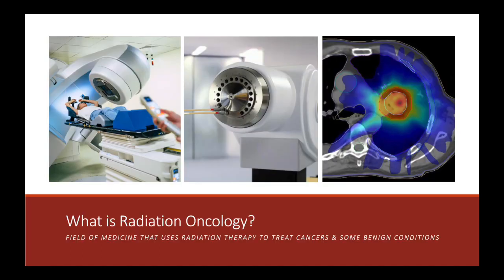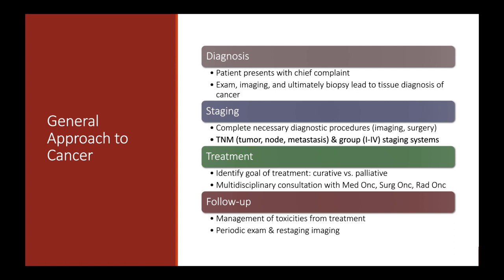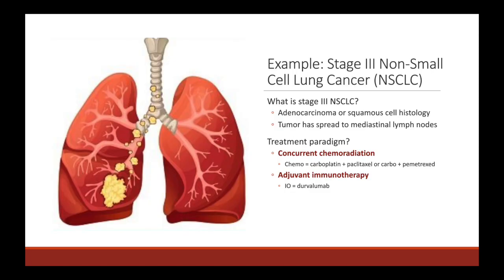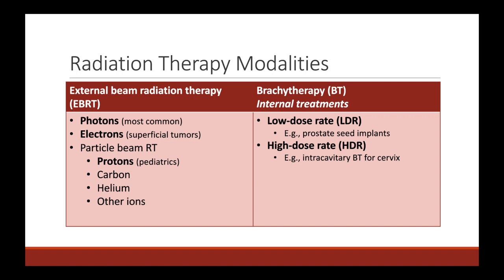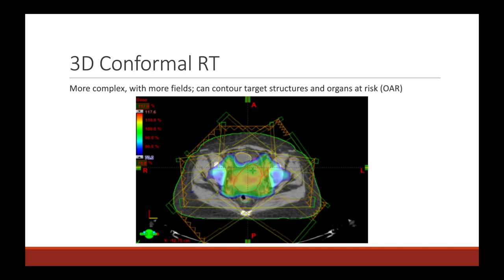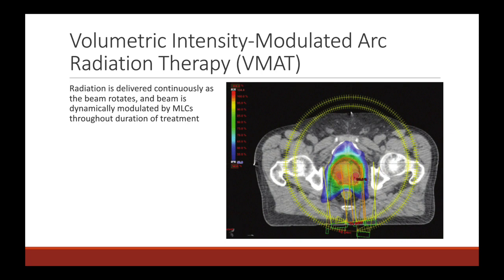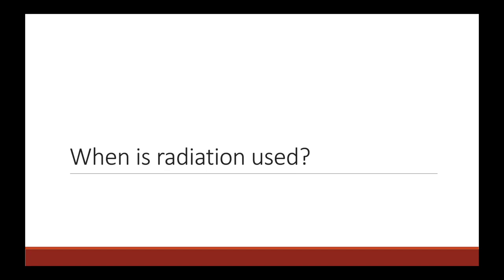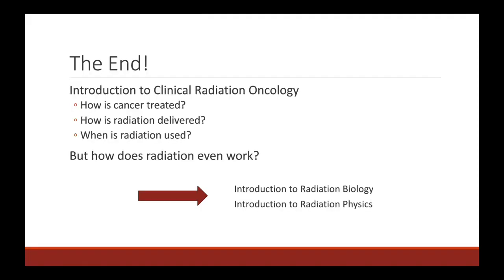Introduction to Clinical Radiation Oncology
Part 1 of a 3 part series. In this lecture, we will review general approach to cancer treatment, radiation therapy modalities, and indications for radiation treatment.